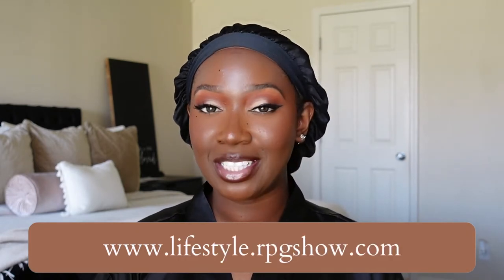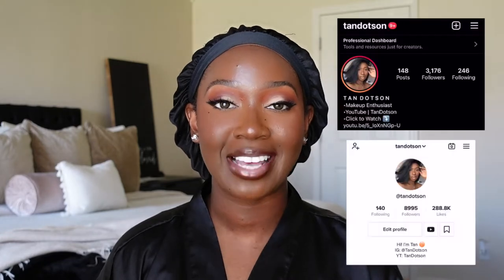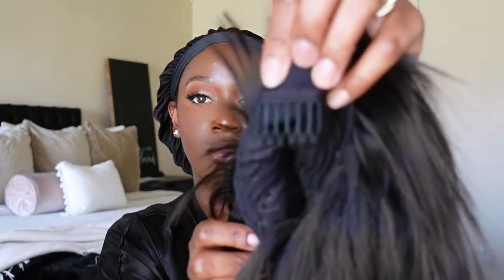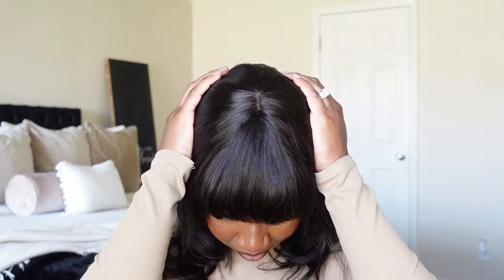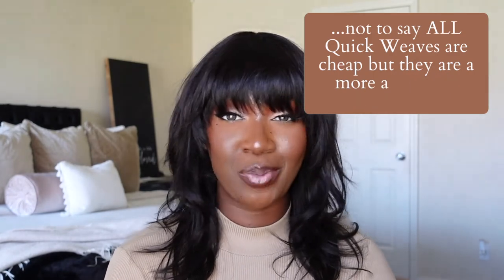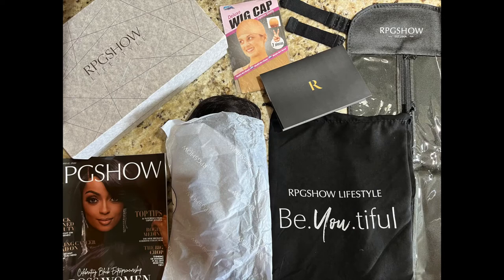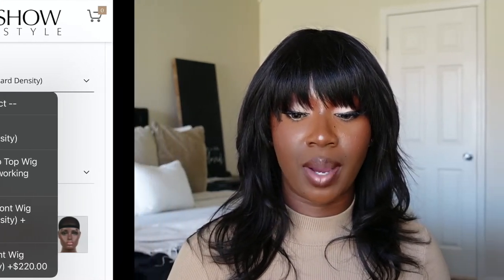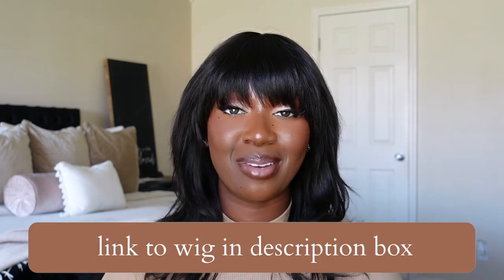Throw On and Go | Wolf Cut | Wig Review | ft RPGShow Lifestyle | Tan Dotson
Hey y'all! In todays video we're reviewing a new unit from RPGShow Lifestyle. Down below I'll link a direct link to the wig. Let me know if you enjoyed the video by LIKING and COMMENTING on the video. It's free girl! Other than that...I'll talk to y'all in the next one!

xoxo
-Tan

Timestamps:
0:00 - 0:54 -Intro
0:55 - 2:00 -Installation of Unit
2:01 - 2:29 - Cap Construction and Claims of Unit
2:30 - 3:10 - Pre Plucked?!
3:11 - 3:35 - How's the lace??
3:36 - 4:12 - Texture, Density, and Length
4:13 - 4:36 - Colors Offered
4:36 - 5:03 - Tangling and Shedding
5:04 - 5:13 - Big Head Friendly?!
5:14 - 6:00 - Defective Unit
6:01 - 6:11 - Price
6:12 - 7:15 - Final Thoughts and Outro

Editing Software:
iMovie